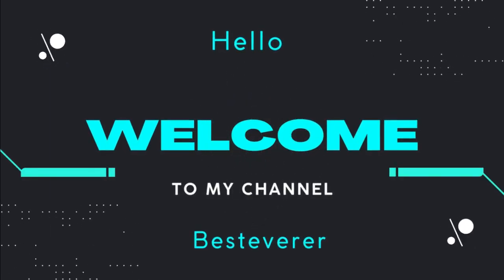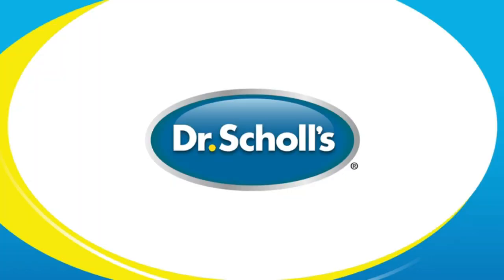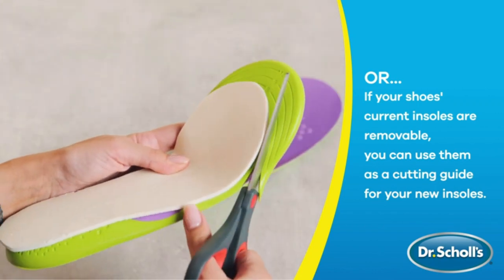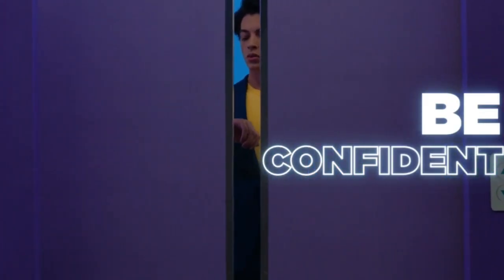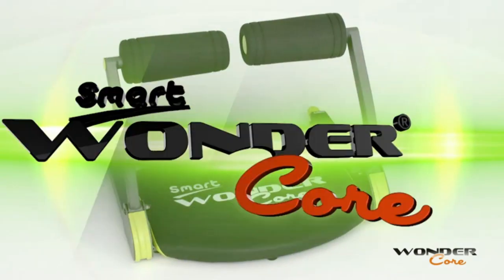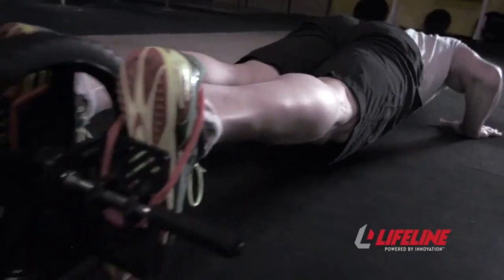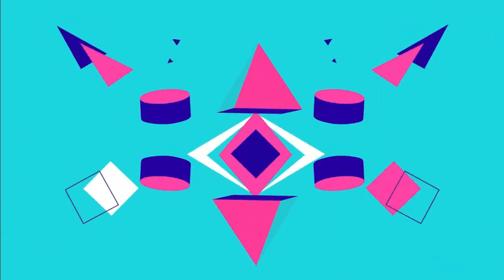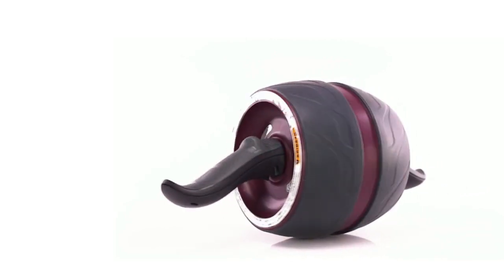Best 5 Every Day body Fitness Products | Fitness Blender Warm Up on Amazon 2023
There are many different types of Perfect Every Day Fitness Products available, each with its own features, advantages, and costs. I studied a ton of reviews, conducted a ton of research, and put together a list of the Best 5  Body love sweat fitness products  from reputable brands to help you decide. I found these products after doing a lot of research to help people like you. Be sure to read my description if you're interested in learning more about the cost and other details. Watch the video without further ado. Anyone looking for an  Best   Fitness Trick Machine has a lot of good options, and the Worldwide Fitness Mini Stepper Stair Step peone of them. Much appreciation for your attendance. I'll see you in the following video.

⭐: We make use of Amazon OneLink, which functions in more than three nations.

▶ The  Best Every Day body Fitness  Products | Is Available Here. We Discussed In The Video:
Best Number  5 🎁Fitness Walk
Best Number  4 🎁Health & Fitness Tracker
Best Number  3 🎁  Fitness Cardio+ Body Muscle Toning
Best Number 2 🎁Lifeline Power Wheel
Best Number 1 🎁Perfect Fitness Ab Carver Pro Roller
Video Content You Might Enjoy 👇

Some  unique products Reviews
I appreciate your time and interest in this video.
Choose Best is a member of the Amazon Services LLC Associates Program, an affiliate advertising scheme created to give websites the opportunity to make money from advertisements and links to Amazon.com.